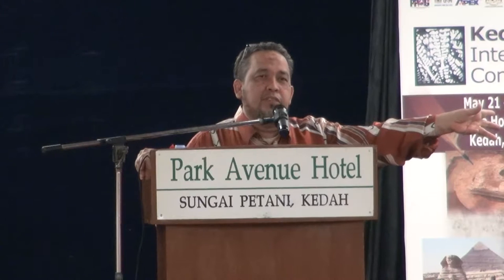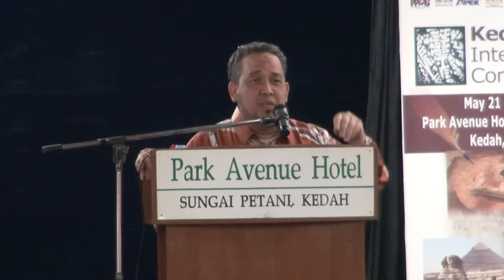Kedah Tua Kingdom: New Evidence from Sungai Batu Complex - Prof. Dato' Mokhtar Saidin